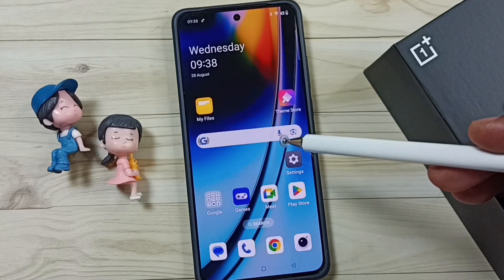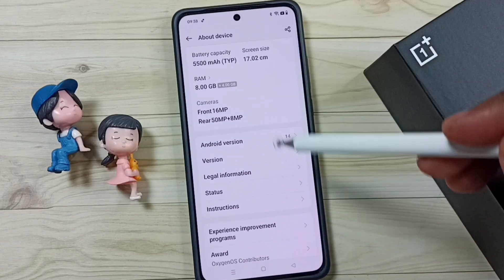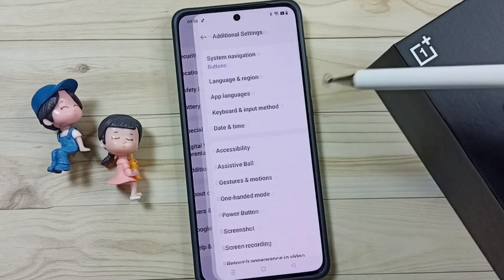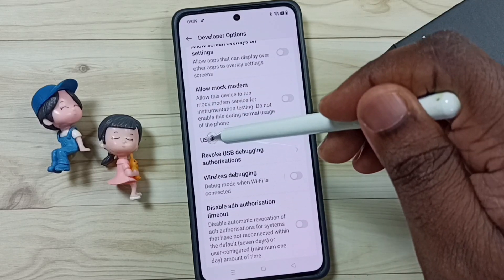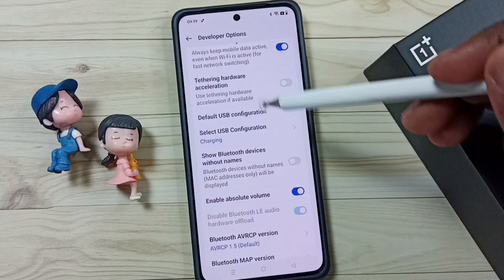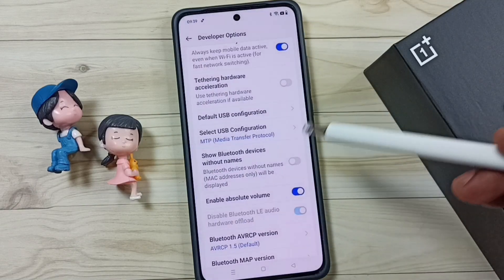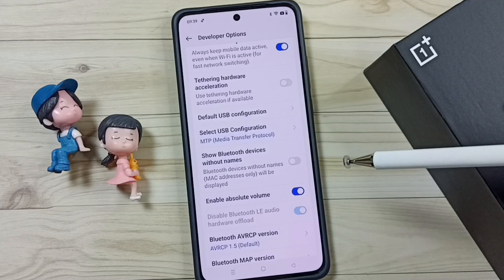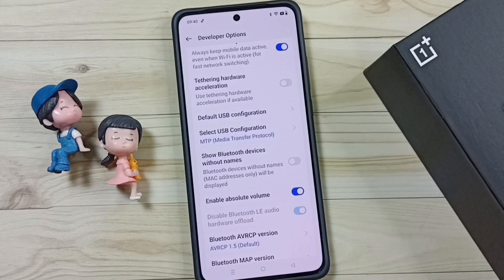How to Fix USB OTG Not Working Problem on OnePlus Android Phone